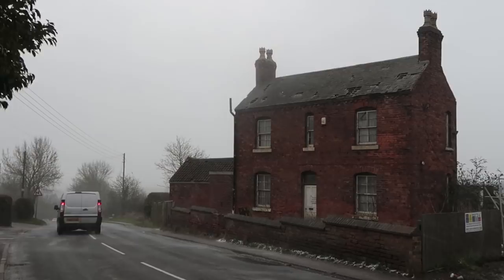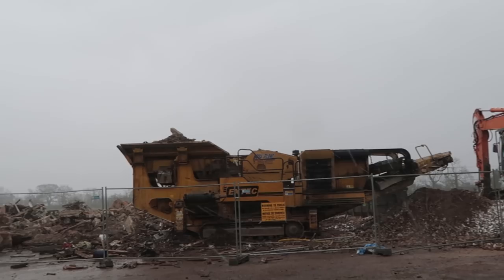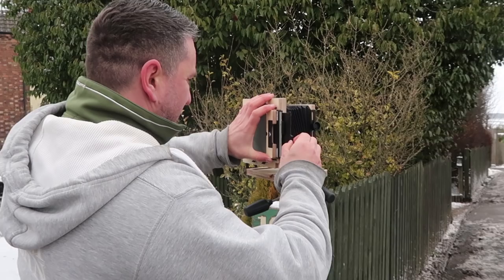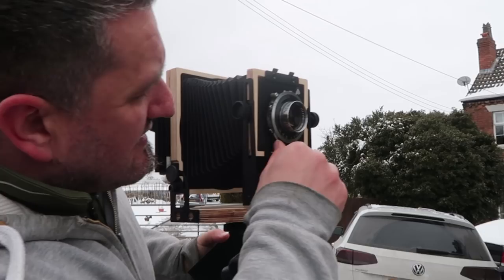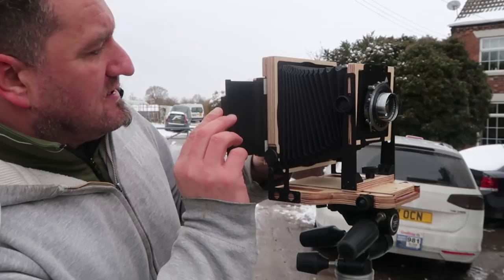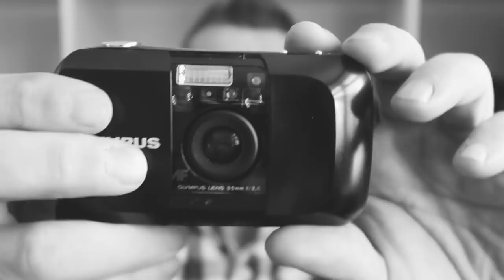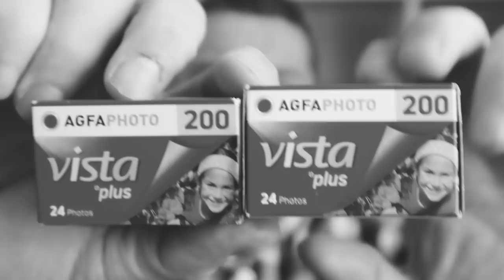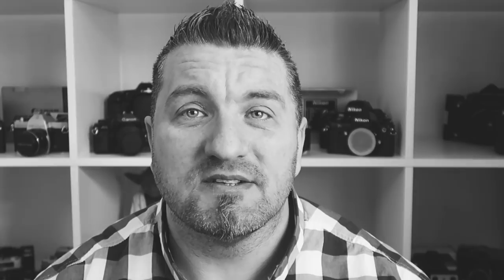Film Camera Give Away - Exposing my First 4x5 Film - Old House in Snow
This weekend thanks to my good friend Noah for lending me a lens i managed to expose 2 sheets on my Intrepid 4x5 YAY :)

I have taken the film into The Photo Parlour to get processed and will have to wait till Saturday to collect that, so will put together a video once i have my film developed.

In the mean time as i am happy i managed to shoot the 4x5 i am doing another give away... just because i want to share the love :)

Just leave a comment saying why you want it and what you want to shoot with it and i will again get my friend Dave to pick a winner at random.

The winner of the last give away of a Polaroid camera and film was Madison Beach :)

If you are at The Photography Show Tuesday 20th, come and say hi if you see me, it would be cool to meet up :)

You are free to use the music in your multimedia project (online videos(youtube,...), websites, animations, etc.) as long as you credit me with a link, For example: "Music or "Royalty Free Music from Bensound"